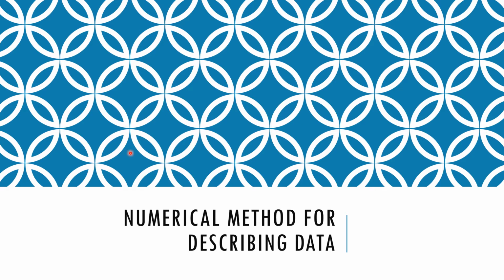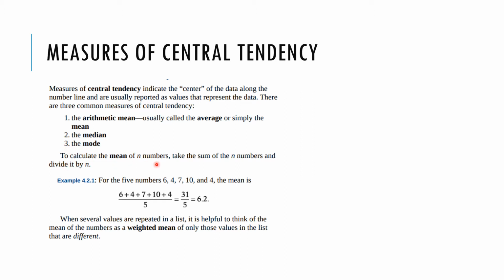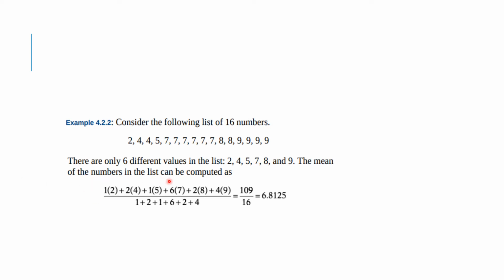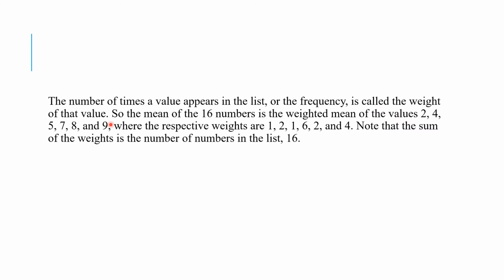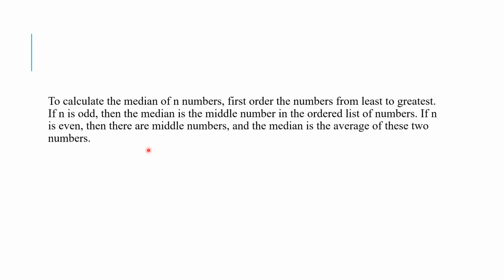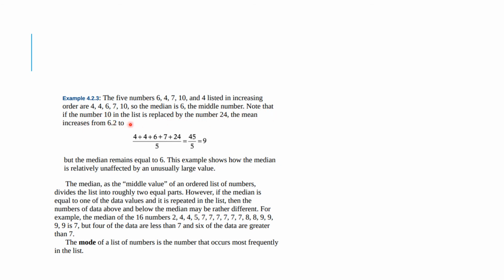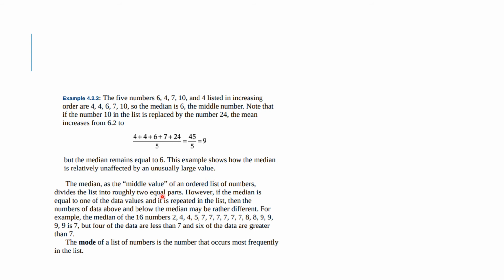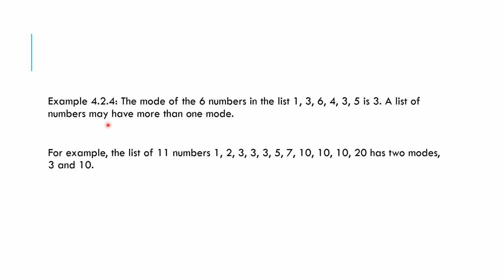Numerical Method for describing Data